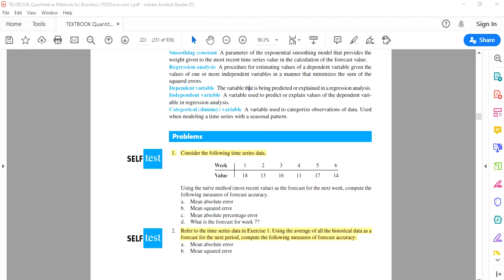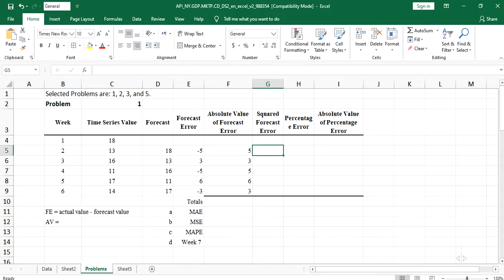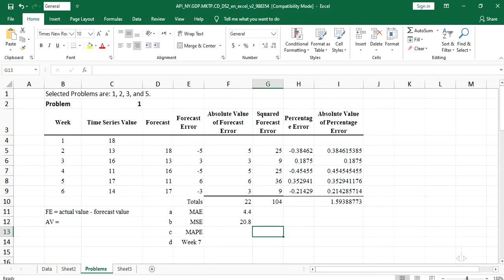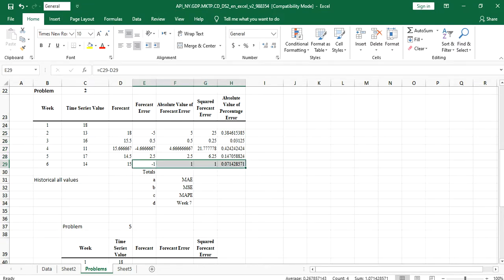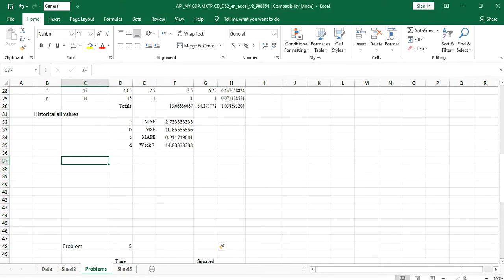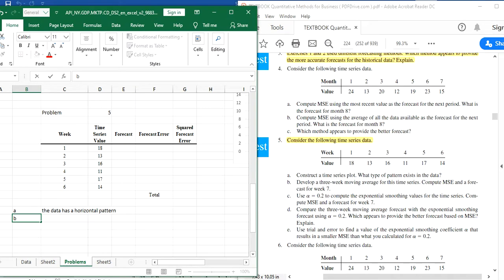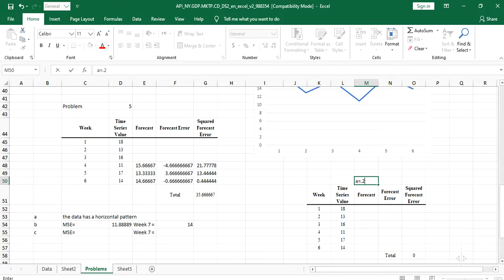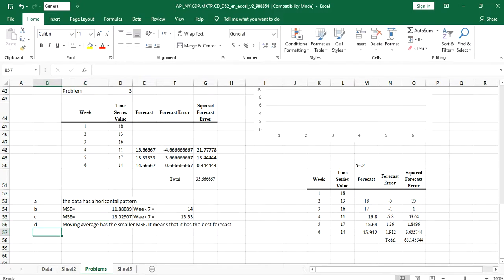Quantitative Methods Chapter 6 a PROBLEMS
KUST